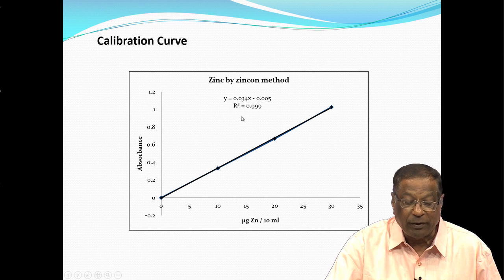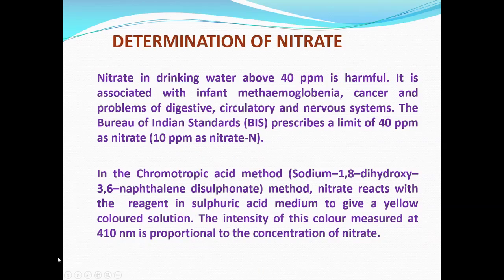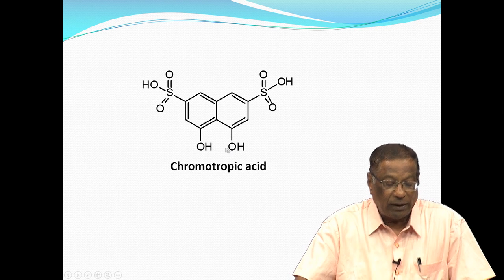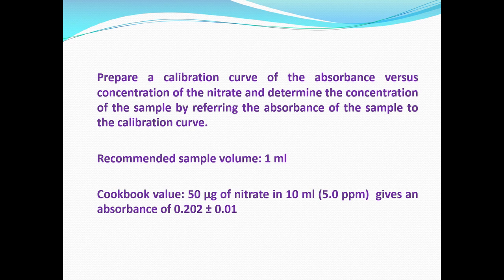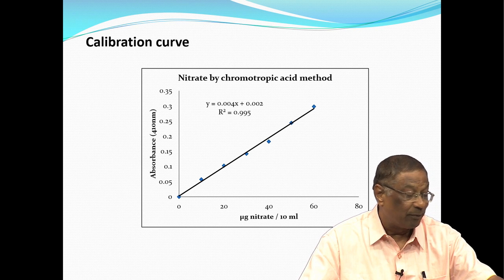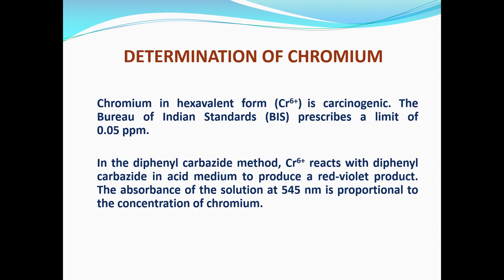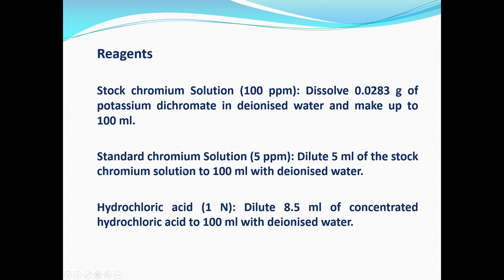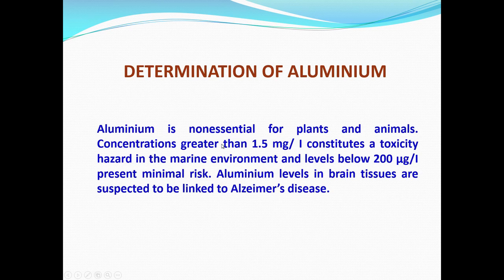Lec39 Nitrate, chromium